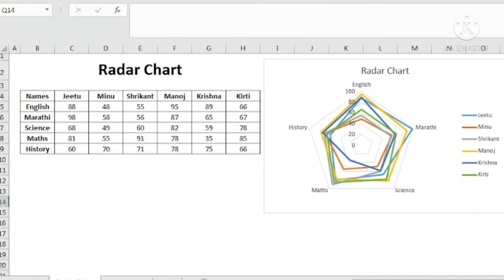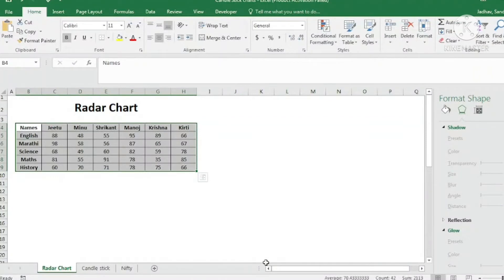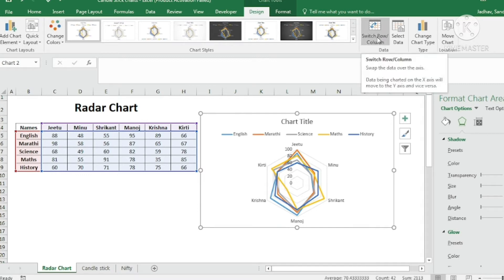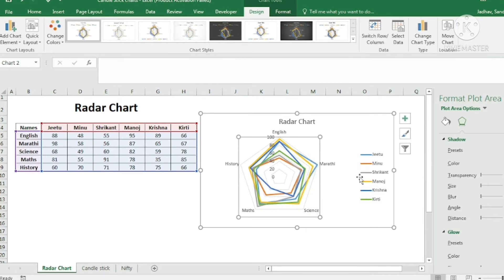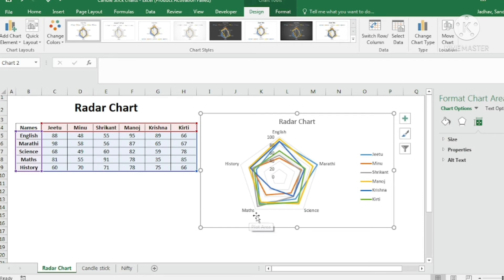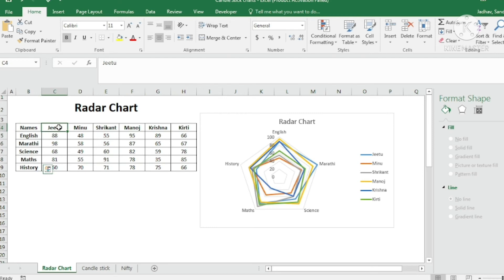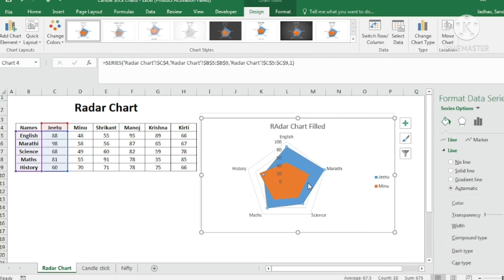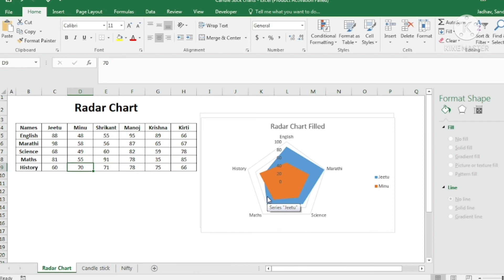Radar charts in Excel | How to use radar chart | how to interprete radar charts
How to create radar charts
how to internet radar charts

Explained with example